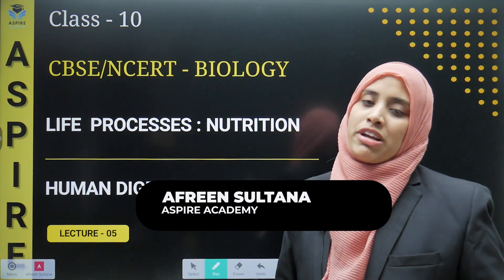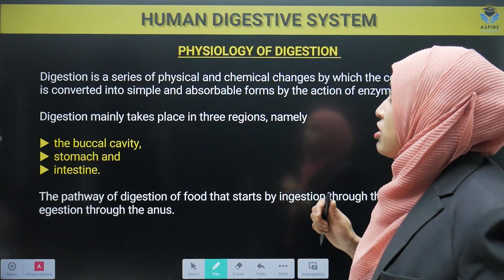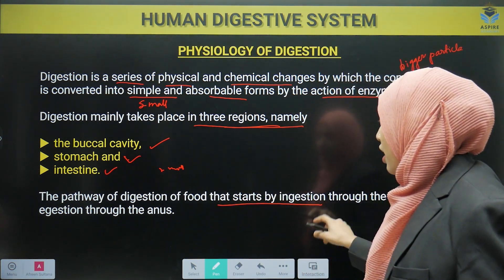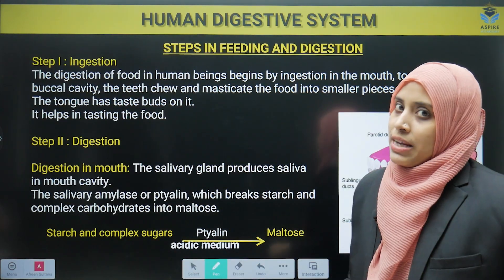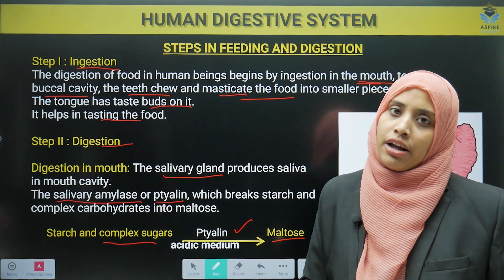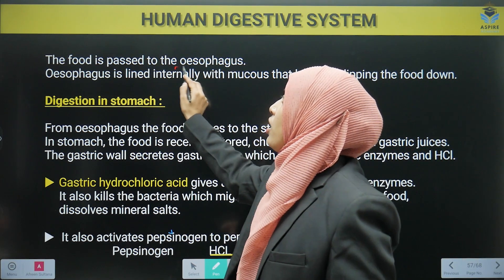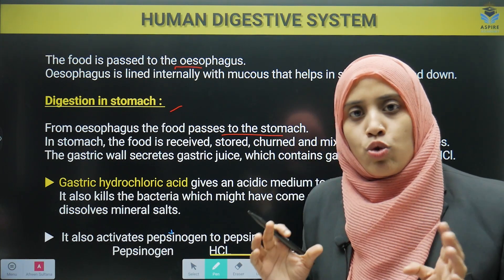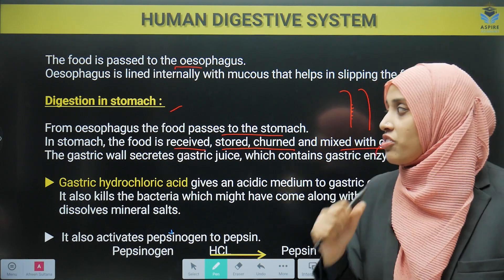Physiology of Digestion | Nutrition in Life Processes | Class 10 Biology NCERT Chapter 6 | हिंदी में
Understand the complete physiology of digestion and feeding process in humans with Afreen Sultana ma'am. This detailed session covers the step-by-step breakdown of how food moves through our digestive system, including mechanical and chemical digestion, absorption, and assimilation of nutrients.

Dive deep into the fascinating world of human digestion as we explore how different organs work together to break down food into usable nutrients. Perfect for Class 10 students preparing for board exams, this session aligns perfectly with NCERT Chapter 6 guidelines and covers all essential concepts tested in exams.